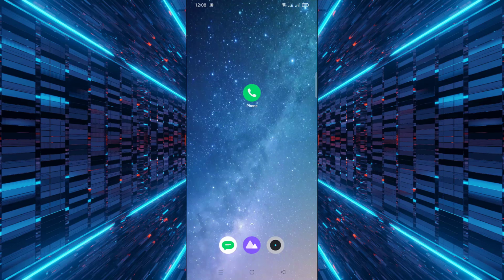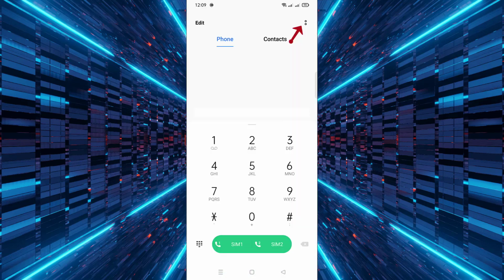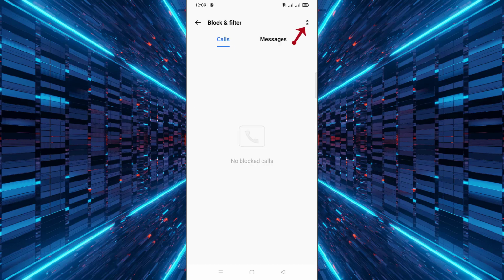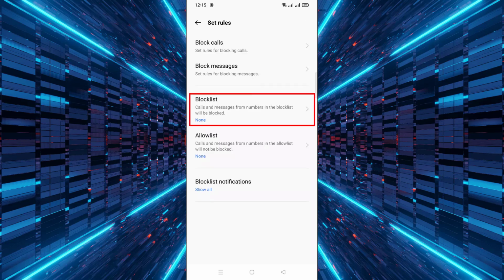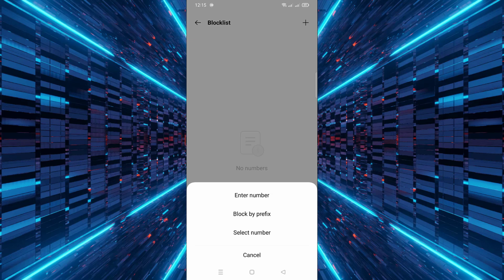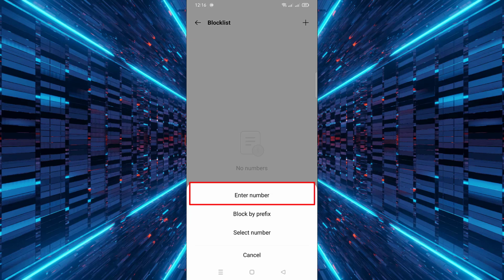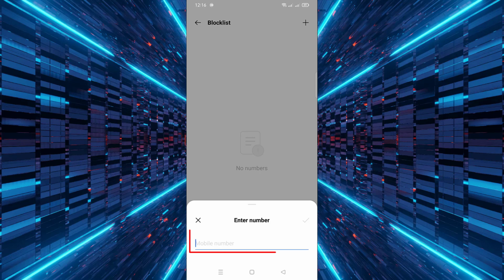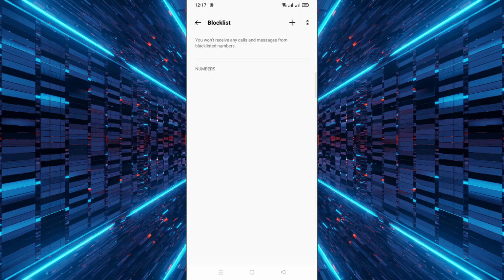How to Add Number to Blocklist on Android – Stop Unwanted Calls Fast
Blocking unwanted calls on Android is easier than ever. 🚫📞

Learn how to add numbers to your blocklist step by step. 🛠️📱

Stop spam calls and protect your privacy now! 🔒📵

This guide covers Android phone call blocking, blocking contacts, and managing blocklist rules. ⚙️📋

If you want to avoid annoying calls or telemarketers, this video is for you! 🎯📴

Follow these simple steps to keep your phone free from unwanted calls. 📲✅